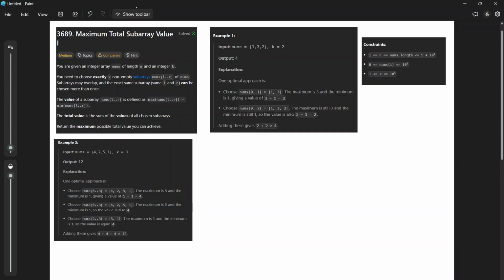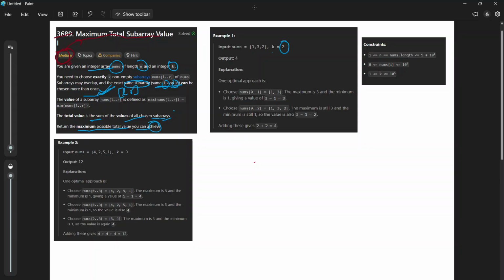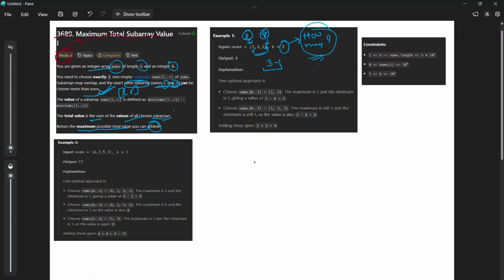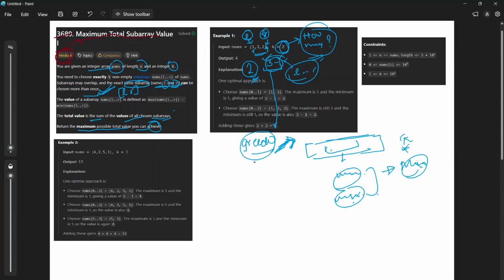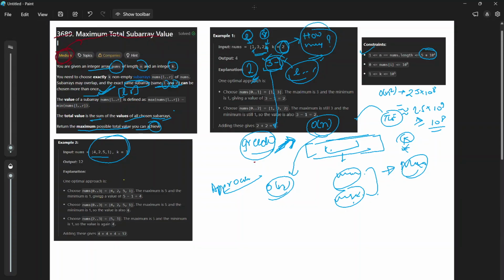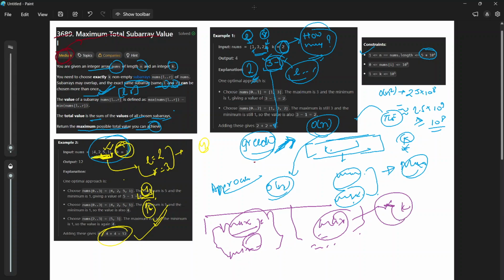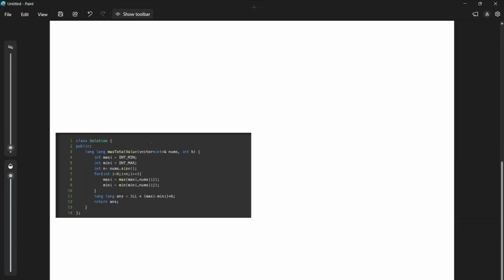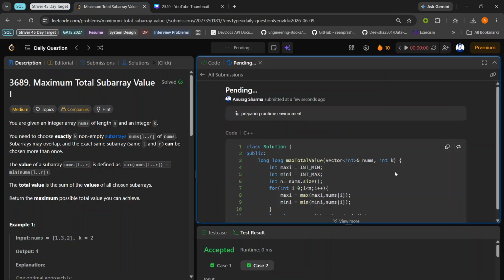3689. Maximum Total Subarray Value I : 09/06/2026